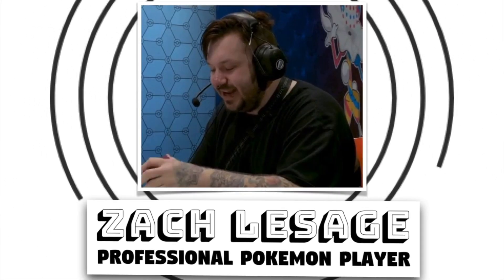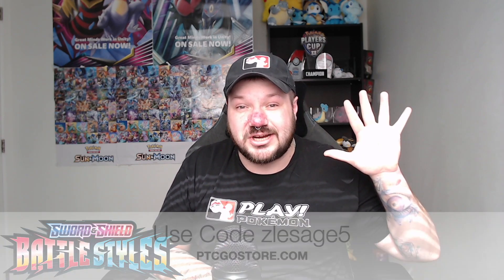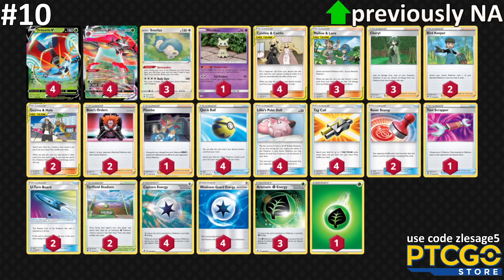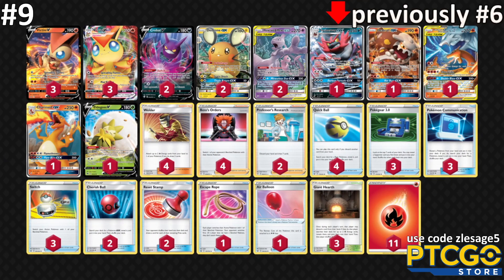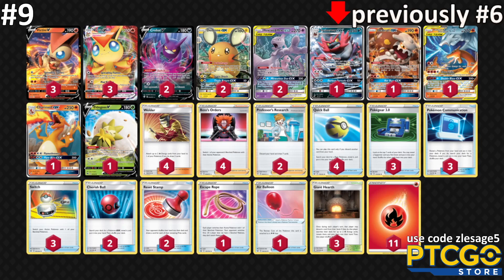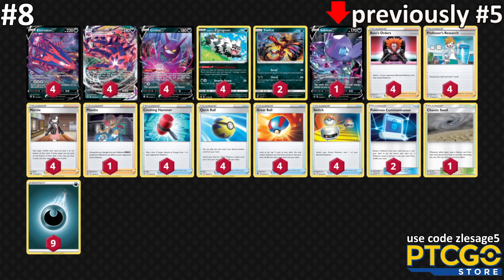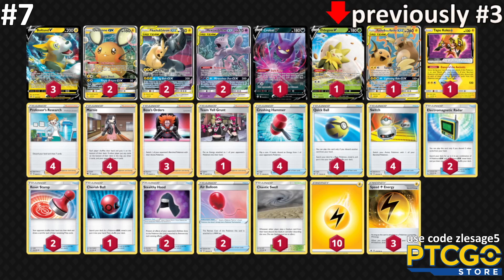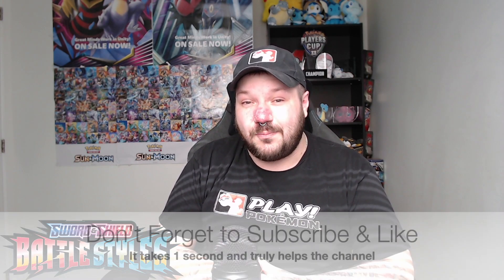10 Best Decks Pokemon Meta Breakdown | April 2021 Week 4 Battle Styles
This Pokemon TCG Battle Styles Metagame Analysis features the Best Decks after the online event results on Limitless for Week 4 of April. This list is a combination of my insight, data found from the Limitless site, and more.
Time Stamps
0:00 Intro
0:06 Opening Thoughts
1:14 10) Orbeetle
3:14 9) Victini Mewtwo
5:14 8) Eternatus
7:25) 7) PikaRom
9:32 6) TempoZard
12:07 5) Galaxy Mewtwo
14:18 4) Mad Party
16:44 3) ADP Zacian
19:22 2) LucMetal
22:04 1) RS Urshifu
25:31 Closing Thoughts
26:37 Channel Members
27:41 How to Become a Channel Member
28:16 Outro
Membership
Become a YouTube Member today!